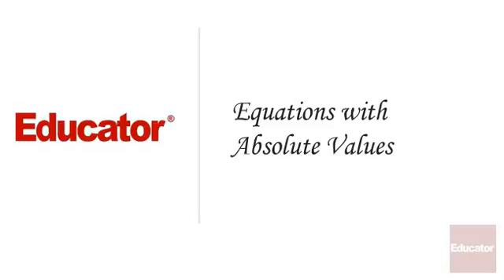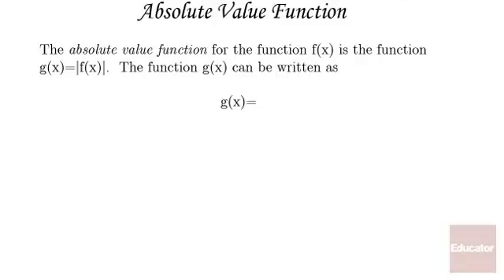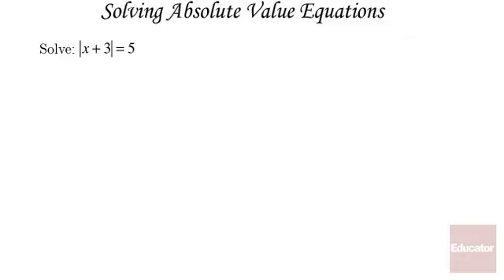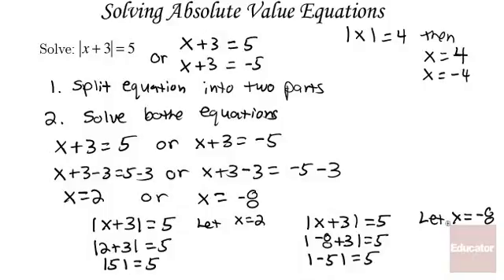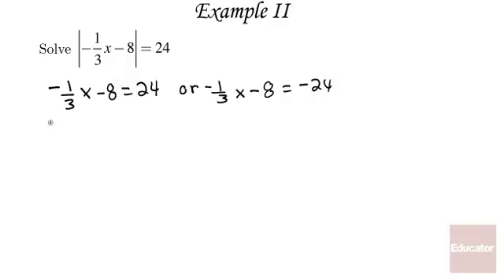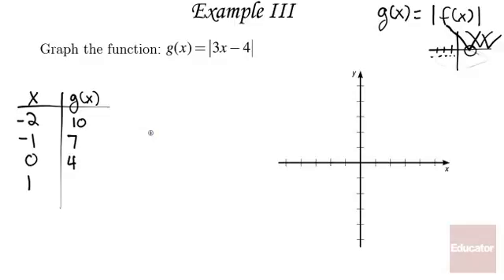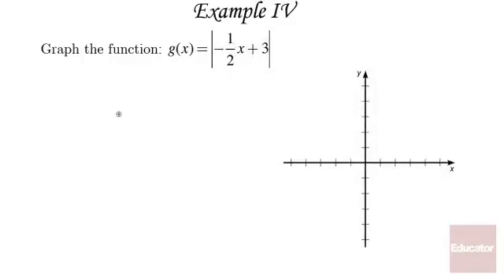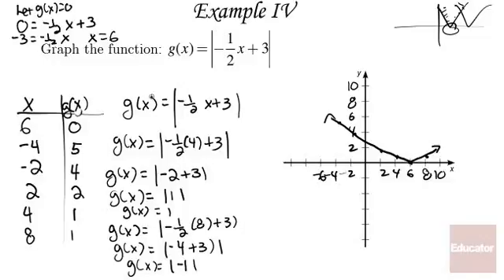Educator Algebra 1 06 5 Equations with Absolute Value